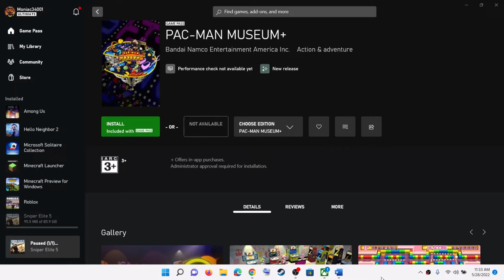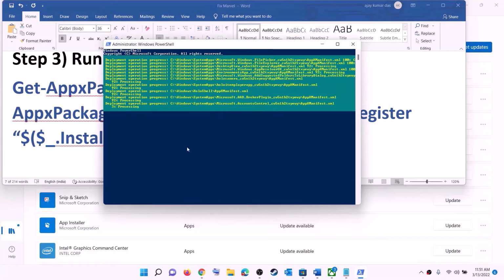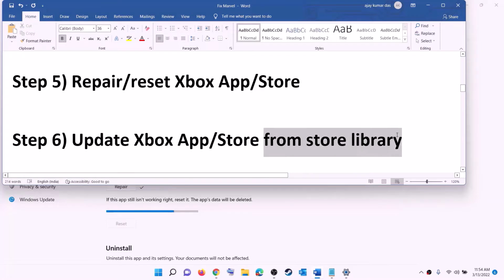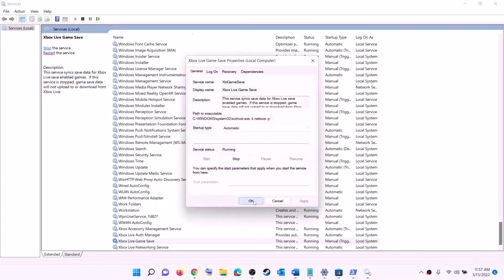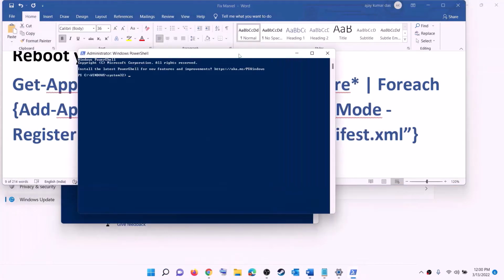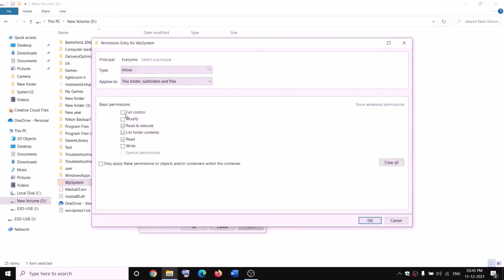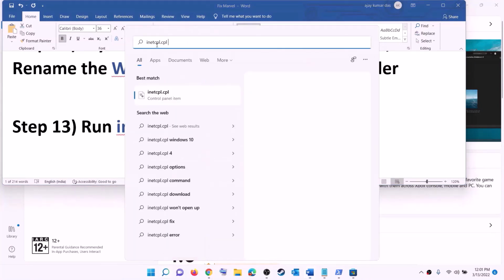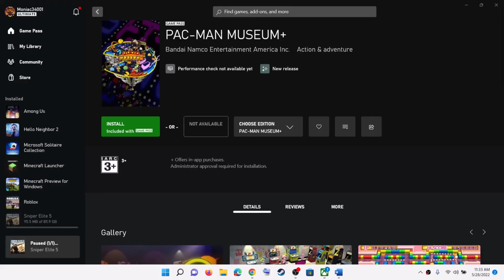Fix PAC-MAN MUSEUM+ Not Installing On Xbox App/Microsoft Store On Windows 10/11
C:\Users\Username\AppData\Local\Packages\Microsoft.WindowsStore_8wekyb3d8bbwe
Install Gaming service:
start ms-windows-store://pdp/?productid=9MWPM2CQNLHN
Step 8) Start all these services
IP Helper
Gaming services
Windows Update